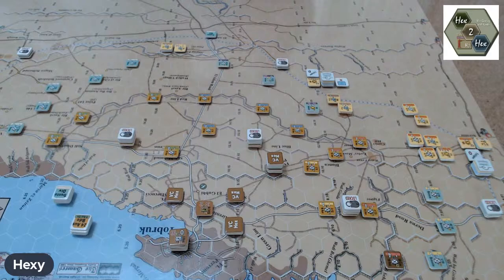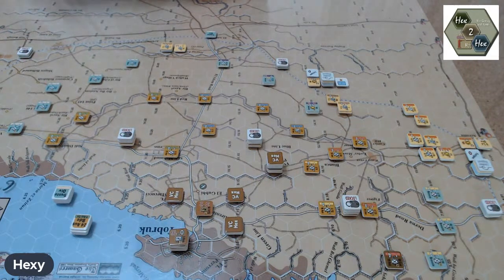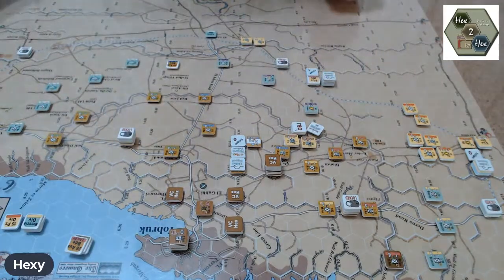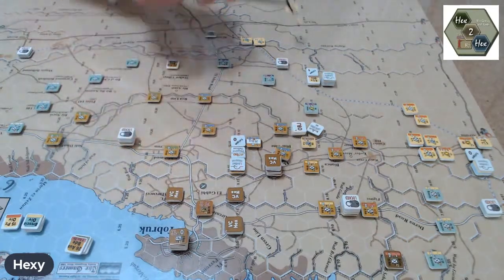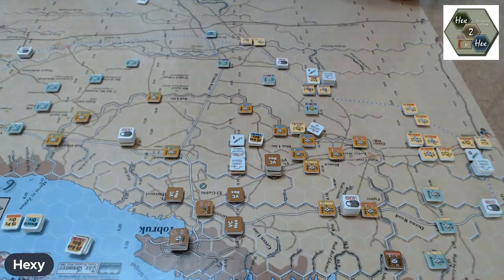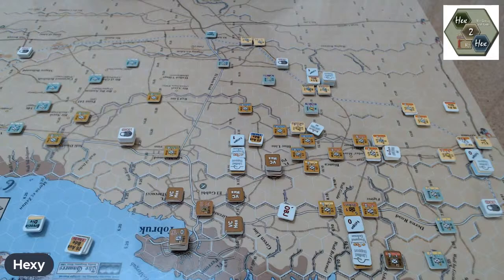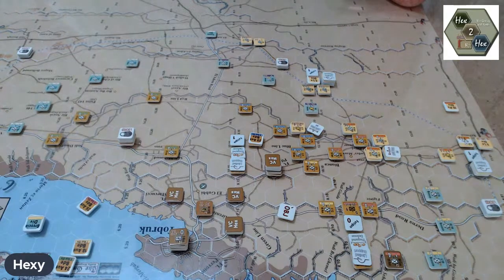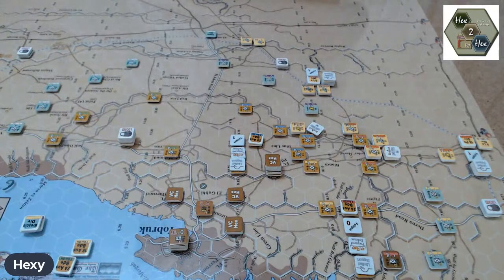Brazen Chariots (5.2 - The Salient)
Battalion Combat Series Live Play